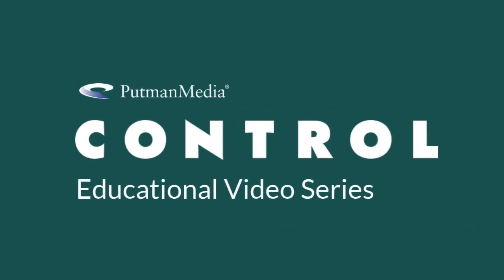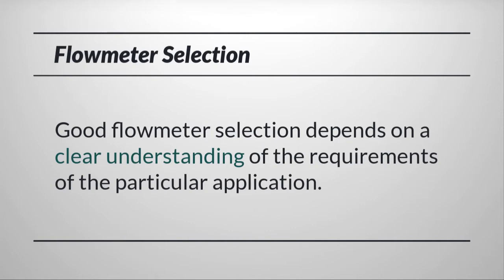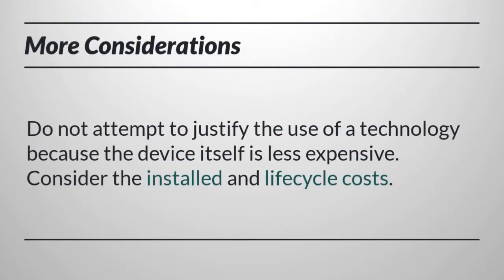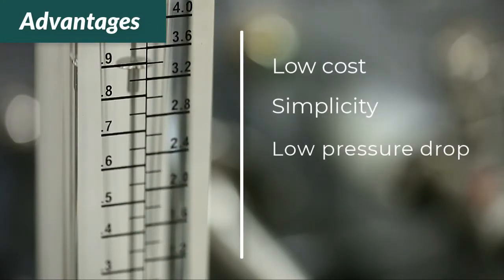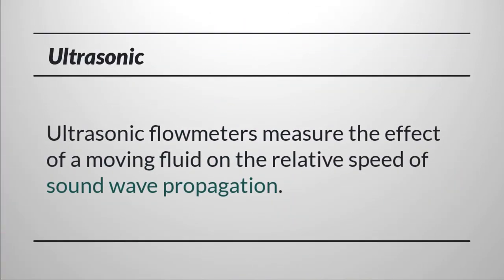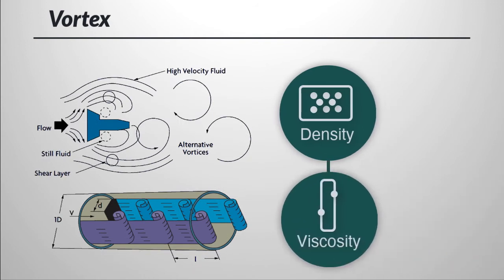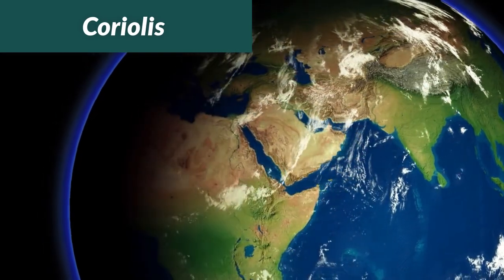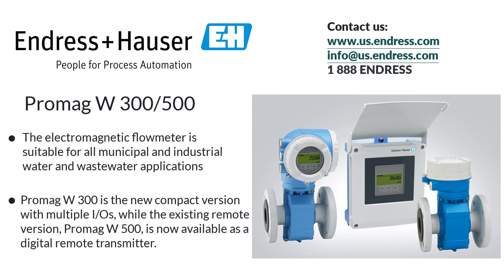Process Control Basics: Flow Measurement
Endress+Hauser is a global leader in measurement instrumentation, services and solutions for industrial process engineering. Endress+Hauser provides sensors, instruments, systems and services for level, flow, pressure and temperature measurement as well as analytics and data acquisition.
Also check out to learn best practices!